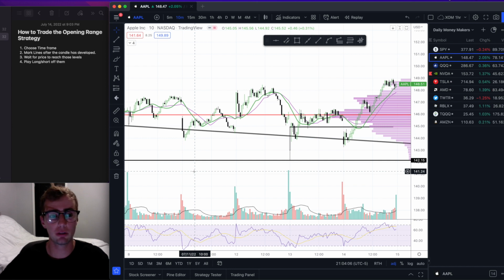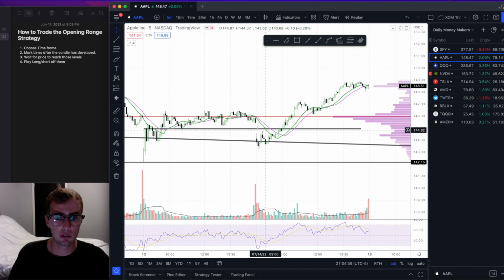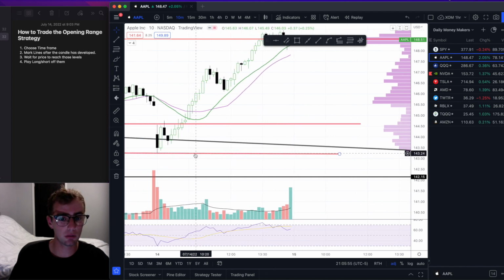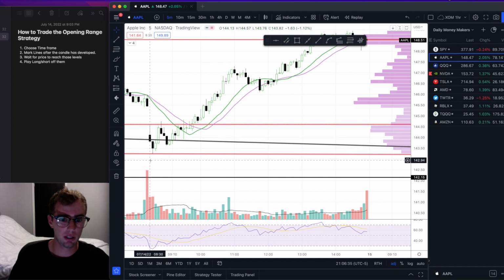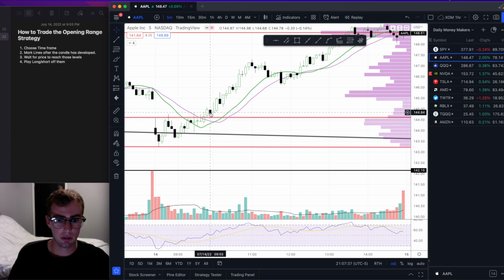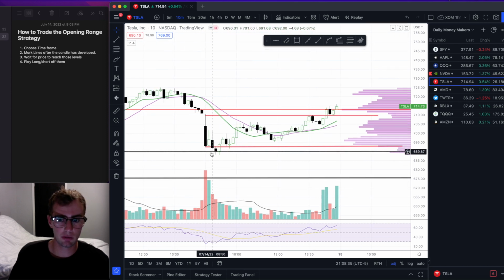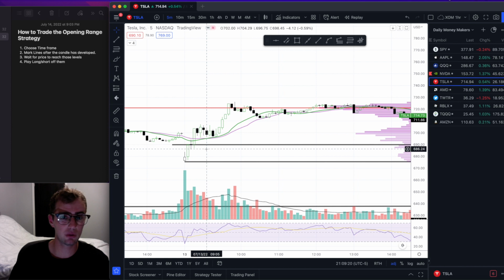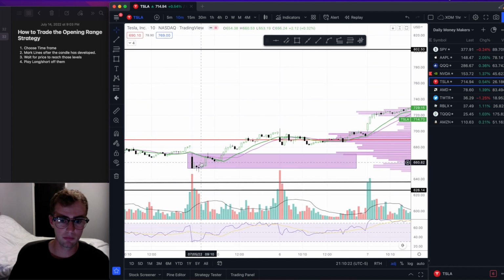How To Trade the Opening Range Strategy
How To Trade the Opening Range Strategy Like a Professional Trader

Comment any feedback below.

Comment any other video ideas.